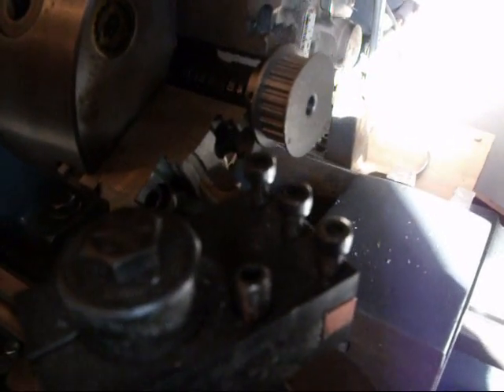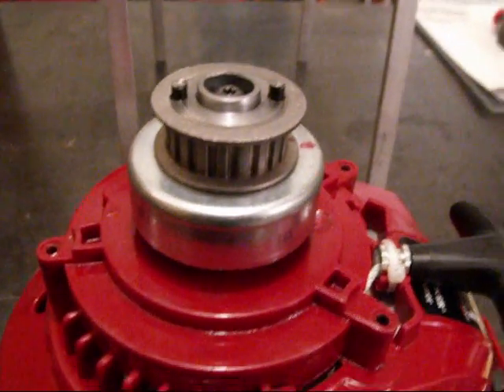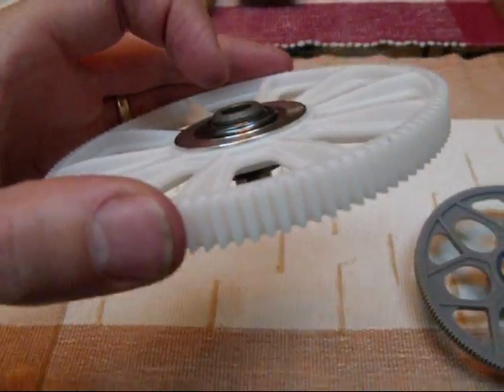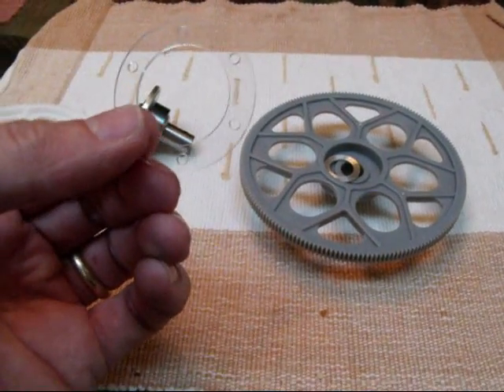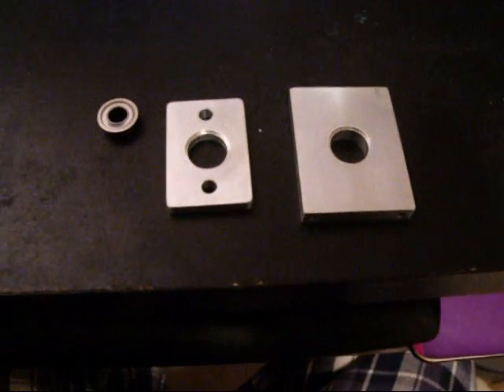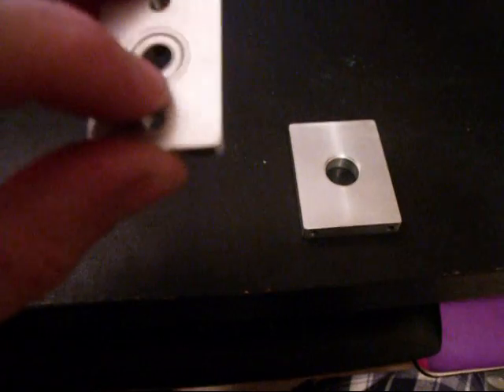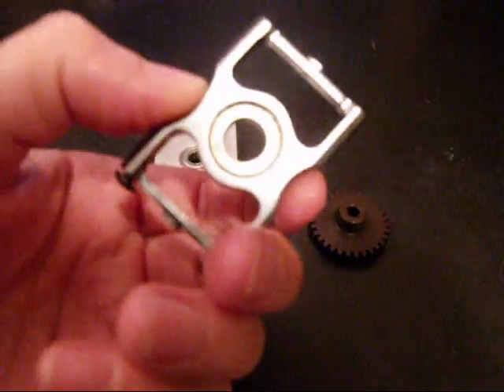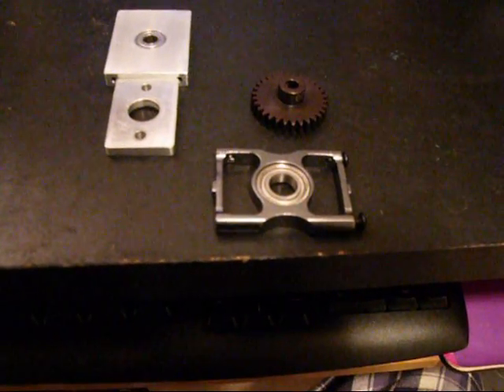HK600GT Gasser Conversion part 4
Part 4 of a HK600GT gasser conversion. Drive train part production.